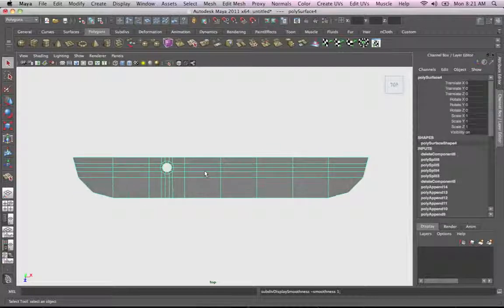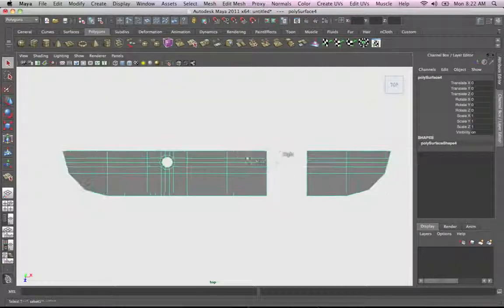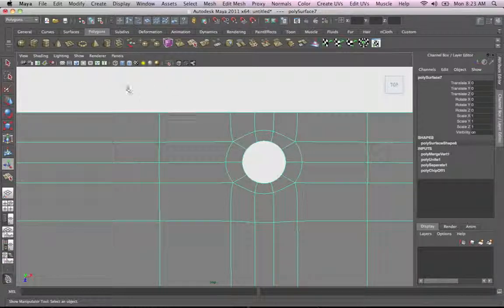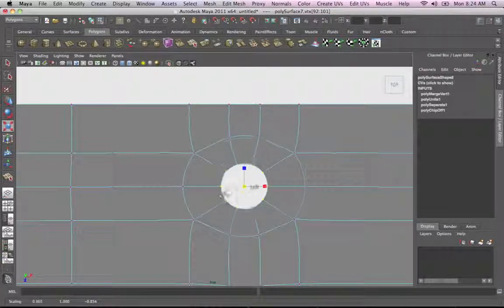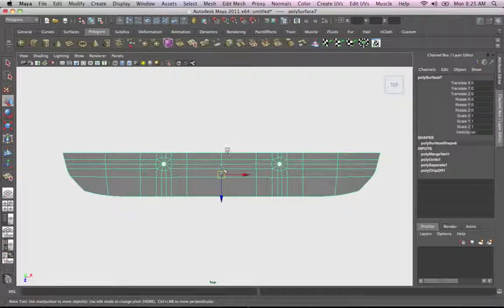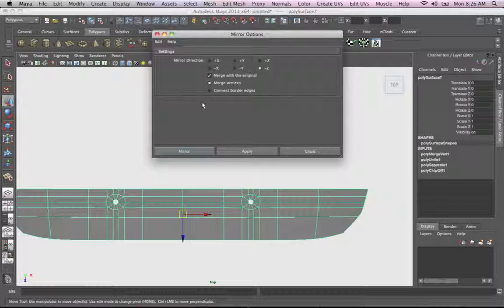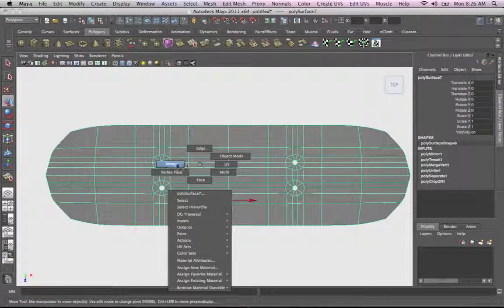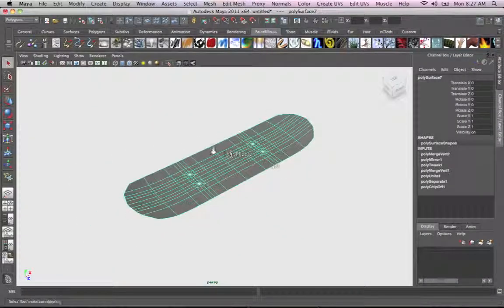HARD SURFACE AND ORGANIC MODELING_LESSON 04 MIRRORING GEOMETRY